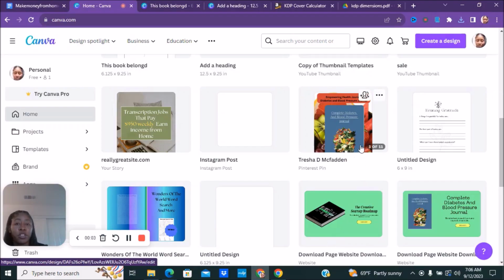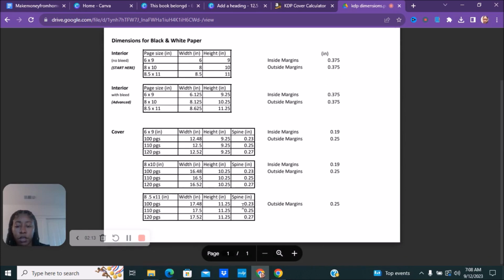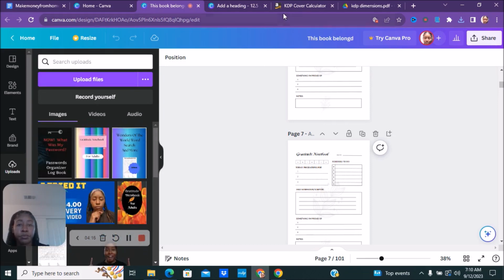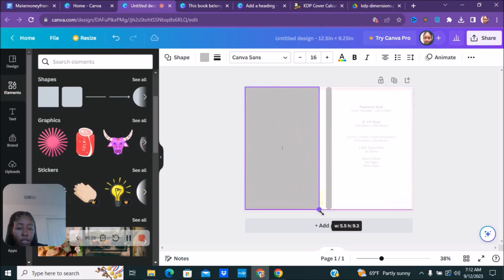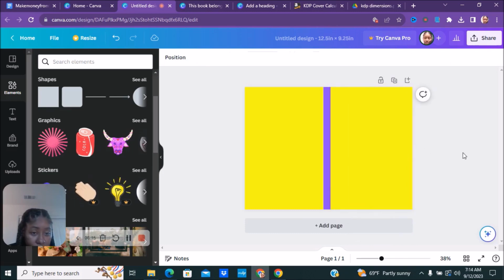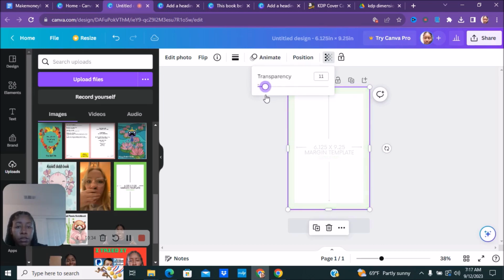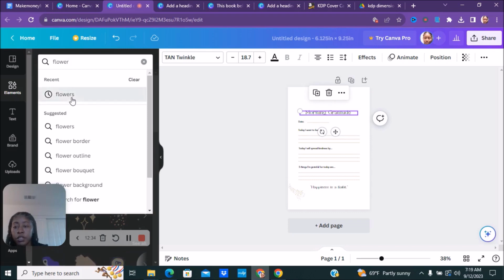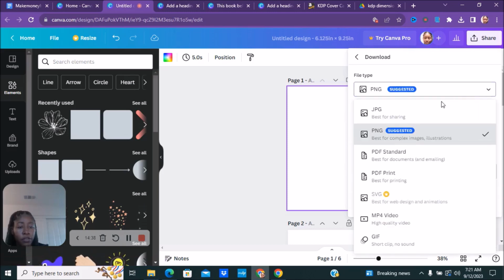How To Make A Book For Amazon kdp on canva(Tutorial included)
👉 My Books

👉 Scripture:
Deuteronomy 8:18
18: But thou shalt remember the Lord thy God: for it is he that giveth thee power to get wealth, that he may establish his covenant which he sware unto thy fathers, as it is this day.